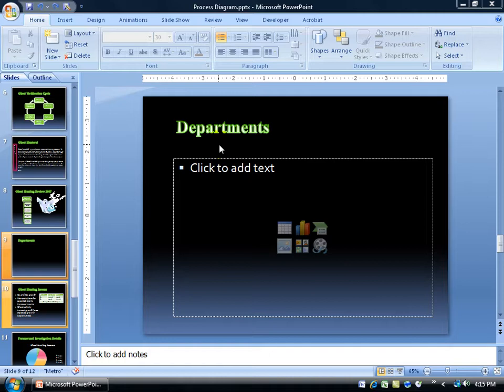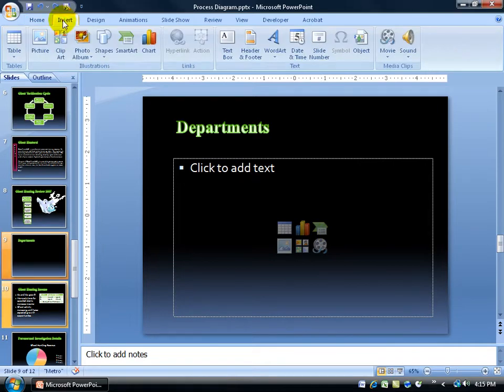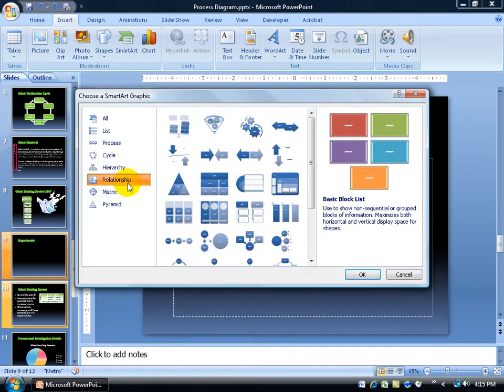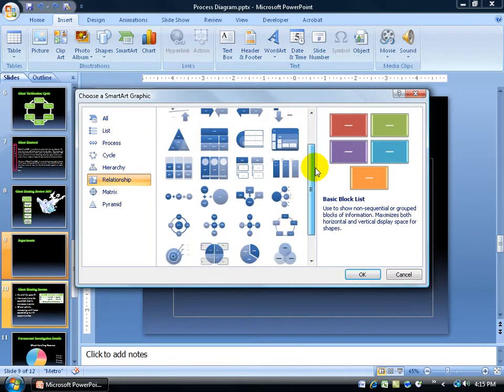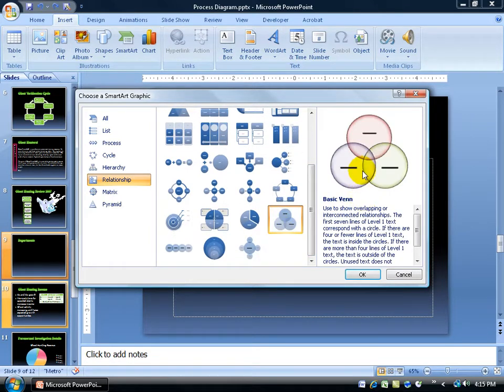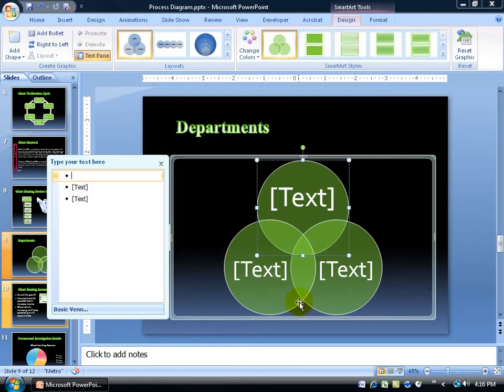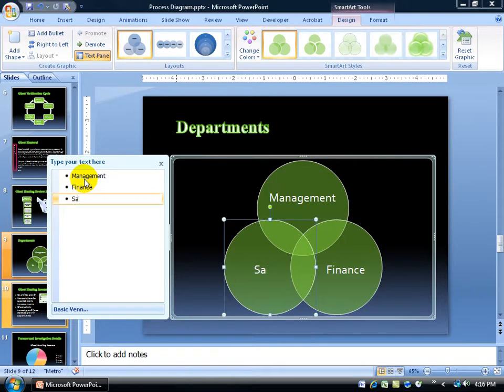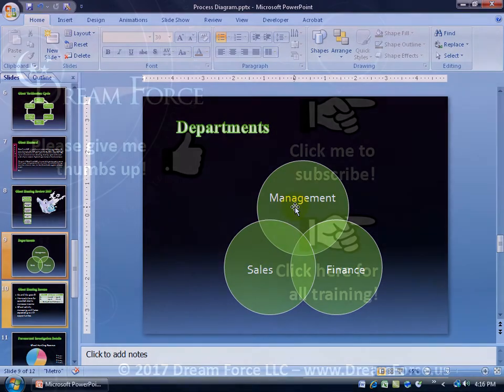PowerPoint 2007: Relationship Diagram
PowerPoint 2007 tutorial on how create a Relationship Diagram which illustrates, or represents connections.